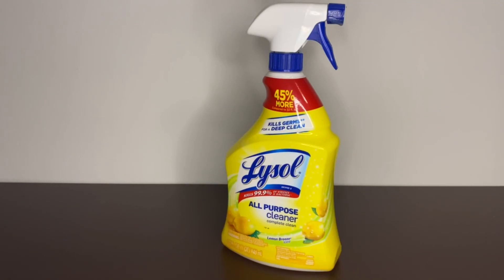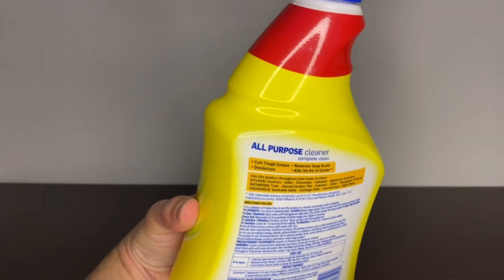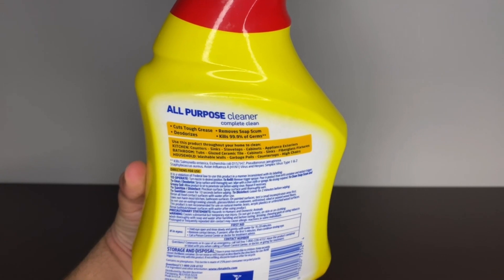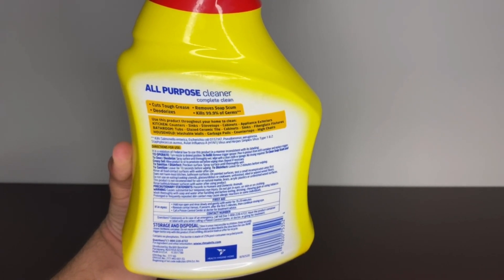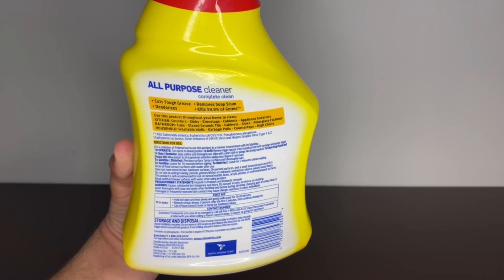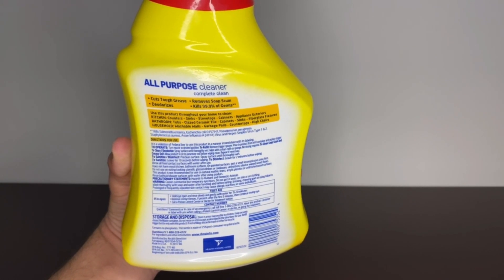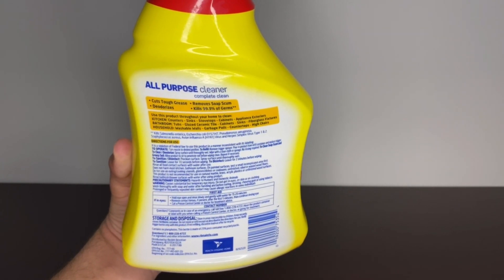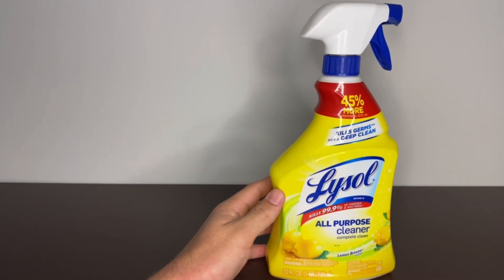Honest Review Of Lysol All Purpose Cleaner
-ALL PURPOSE CLEANER ELIMINATES 99.9% OF VIRUSES & BACTERIA: Lysol All-Purpose Cleaner eliminates viruses and bacteria including COVID-19 Virus (Kills SARS-CoV-2 on hard, non-porous surfaces in 2 minutes), EPA Reg #777-66.
-ELIMINATES GERMS FOR A DEEP CLEAN: This Lysol disinfecting spray eliminates 99.9% of germs, removes soap scum and cuts through tough grease & grime.
-USE ON MULTIPLE SURFACES: This all-purpose cleaner can be used on hard, non-porous surfaces including the kitchen, bathroom and other areas of home.
-DEODORIZES: Lysol All Purpose Cleaner spray eliminates odor causing bacteria and fresh Lemon Breeze scent after use.
-LEADERS IN DISINFECTION: Looking for some of our other great disinfectant products, try our Lysol Disinfecting Wipes, Lysol Disinfectant Sprays and Lysol All Purpose Cleaner.

Welcome to Better Buys by Avery, where I review products from Amazon that my family and I actually use in our everyday lives! In this video, I'll share my honest opinion of Lysol All Purpose Cleaner, so you can make an informed decision before purchasing. If you're interested in purchasing it, you can find it at the link above.